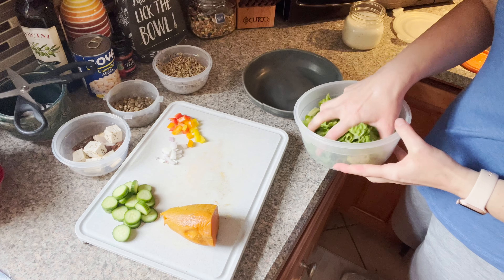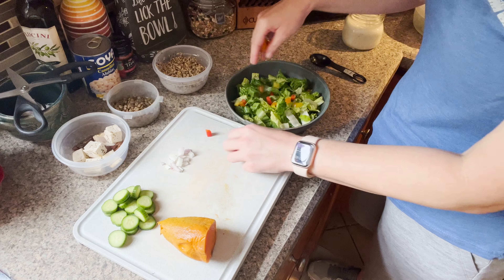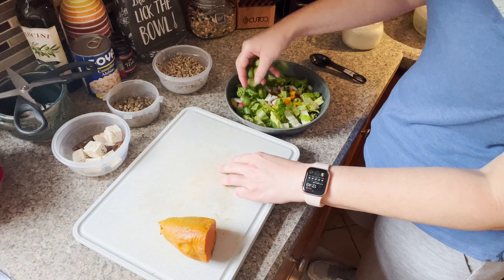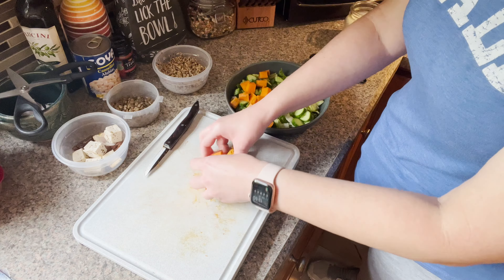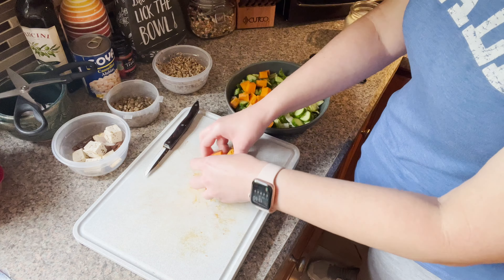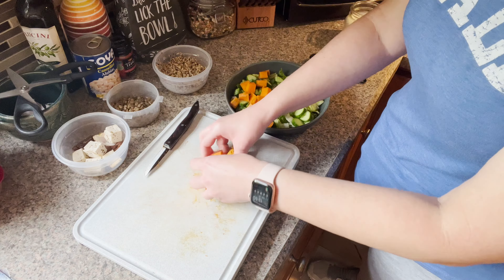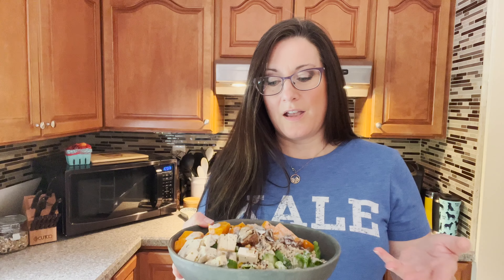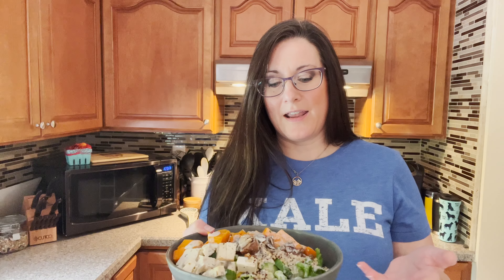How I Make a Salad That's a MEAL - Using My 4 Key Elements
Here's a quick video on how I make a salad that's a meal using my 4 key elements, and is easy to adapt to your personal preferences:

1) a base of leafy greens and other non-starchy vegetables (and sometimes fruits)
2) starchy vegetables
3) foods higher in protein
4) healthy fats